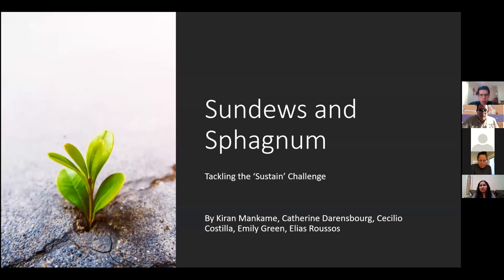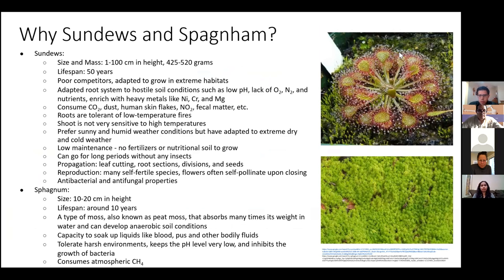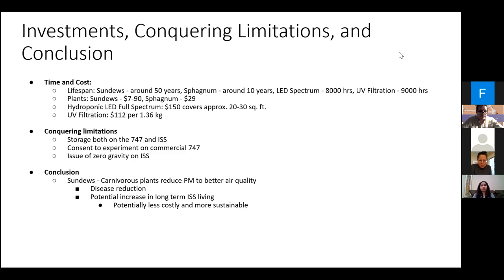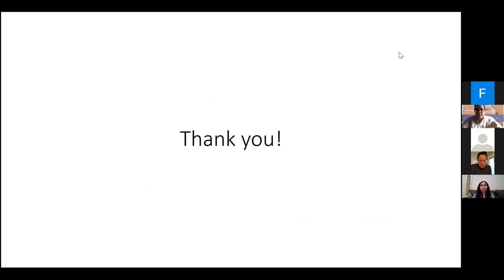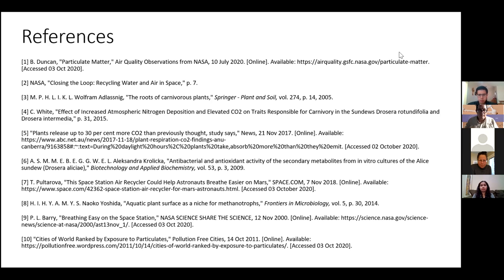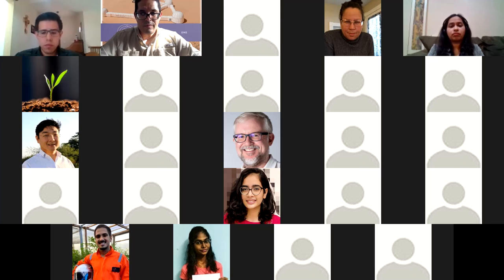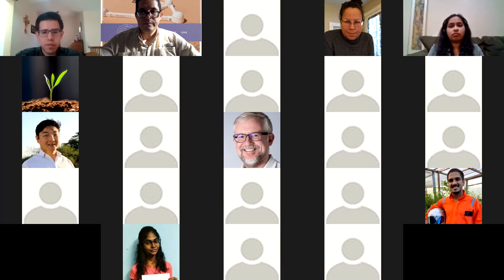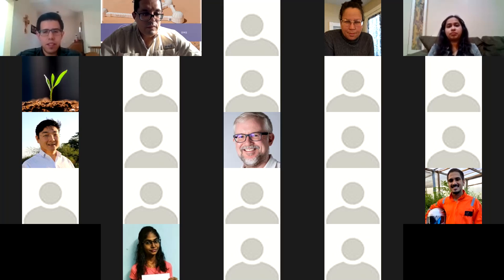BIOCOLCHON SPACE GARDEN Alejandro Salinas Téllez, Federico Granados Unger Space Habitat Event